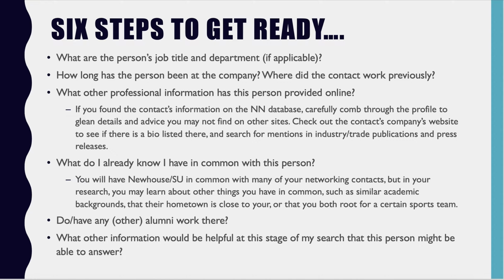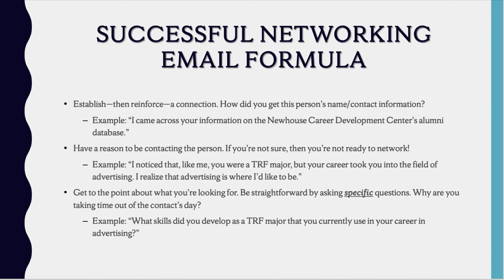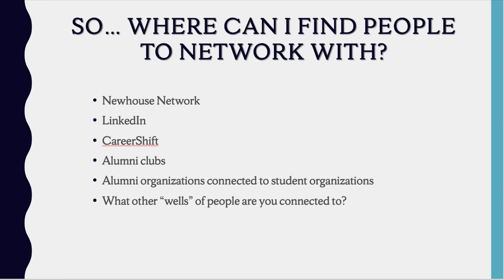Art of Networking: Preparing & Writing Your First Networking Email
How to prepare and write your first networking email.